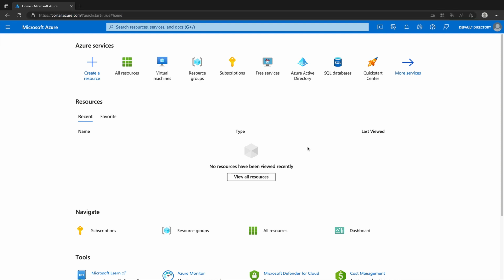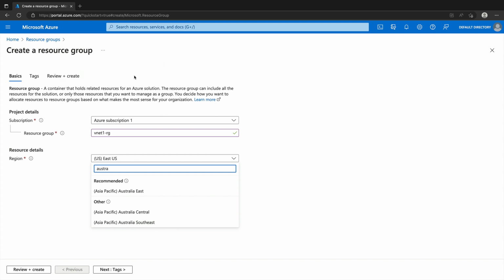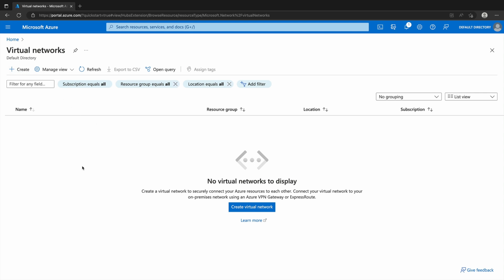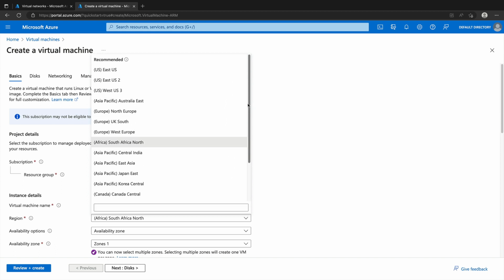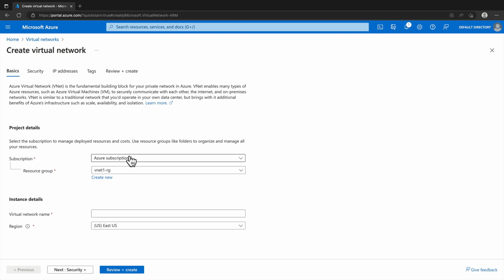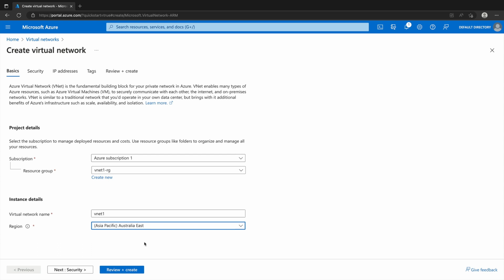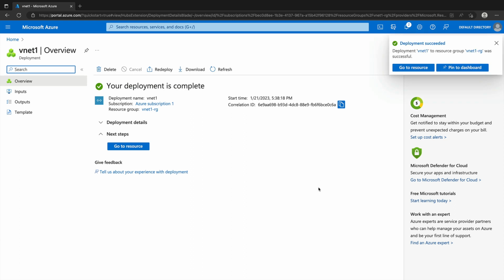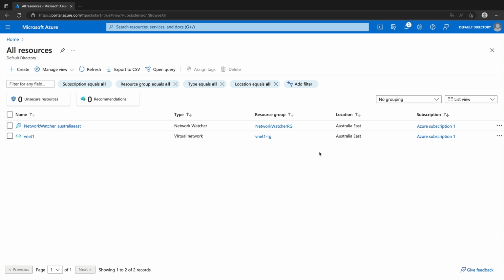Free Getting Started with Azure Course - [DEMO] Create a Resource Group and Virtual Network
Having been through the lesson on the Azure resource hierarchy, you're now ready to create some resources in Azure.

In this demo, I'll guide you through how to create a new Virtual Network (VNet) in your new Azure subscription. We'll use this VNet in the next demo as the private network space for a new Virtual Machine (VM).

To do so, we'll complete the following tasks:
1. Create a new Resource Group (the name & region do not matter)
2. Create a new VNet in the above Resource Group

When we create the VNet we'll do so by creating it in a region that must match the region we plan to deploy our VM in the upcoming demo.

Note: sometimes for new subscriptions you might not be able to deploy a VM to all the available regions. So I'll also show you how to quickly check the available regions for your VM, before we create the VNet.